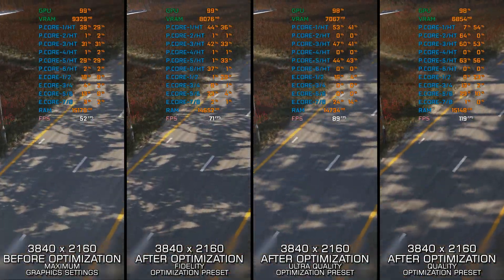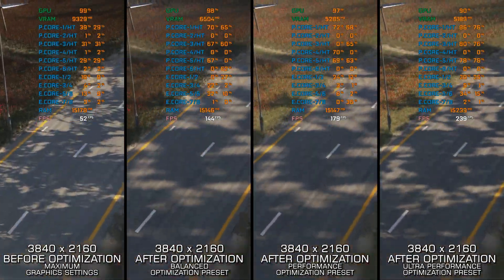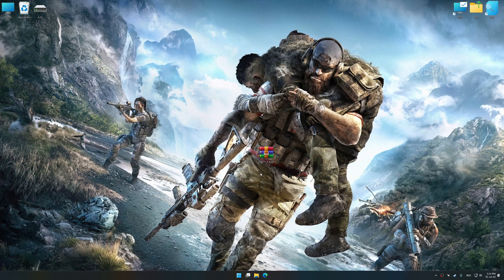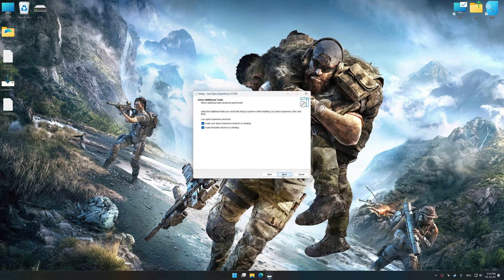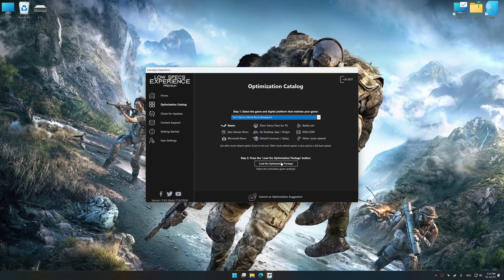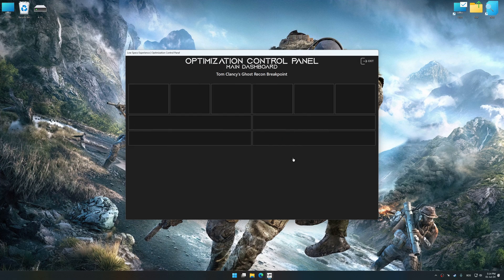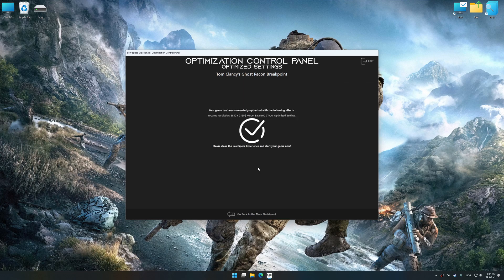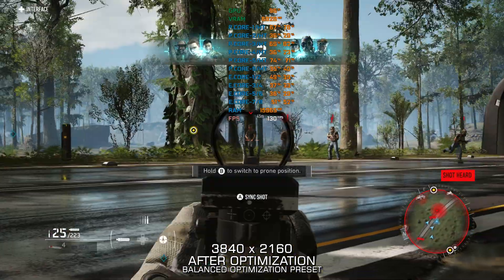Tom Clancy's Ghost Recon Breakpoint | Optimized PC Settings for Smoother Gameplay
Learn how to configure the Optimized PC Settings presets in Low Specs Experience for Tom Clancy's Ghost Recon Breakpoint to achieve stable frame rates, smooth gameplay, and balanced performance. This guide shows you how to maintain excellent visual quality while improving responsiveness, reducing micro-stutters, and keeping motion fluid for the best overall gaming experience.

⏱️ Timestamps

00:00 Before vs After Optimization
00:30 Optimization Guide
01:55 Additional Gameplay Footage